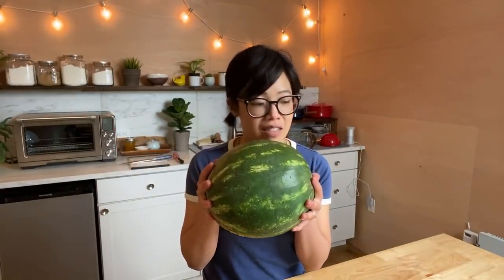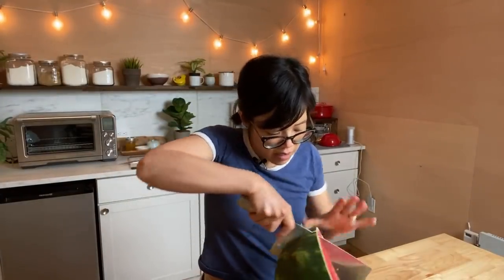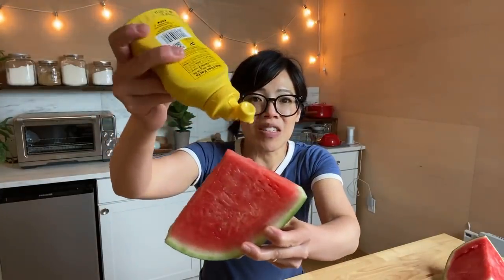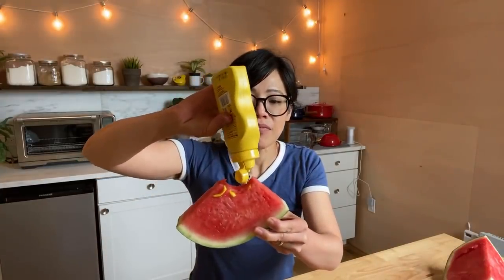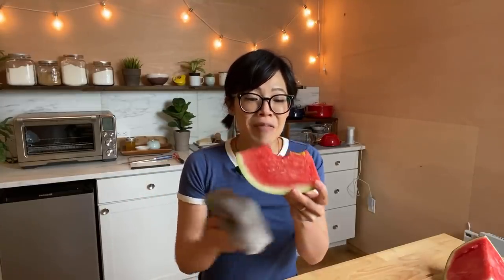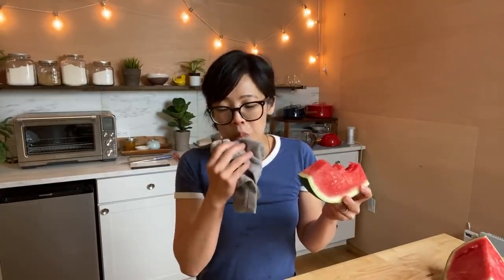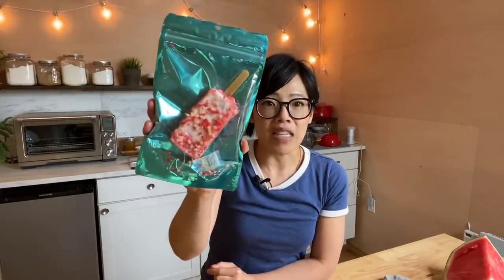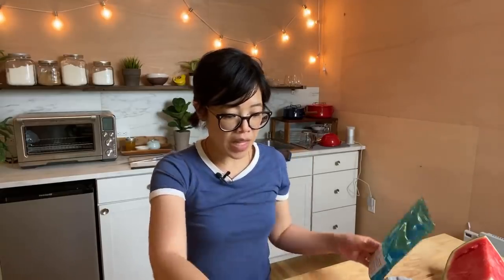LIVE Watermelon & Mustard / Freeze-dried Strawberry Shortcake Bar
Taste test quicky!